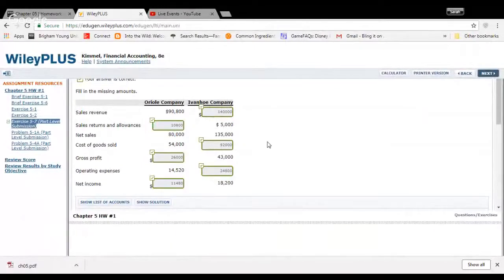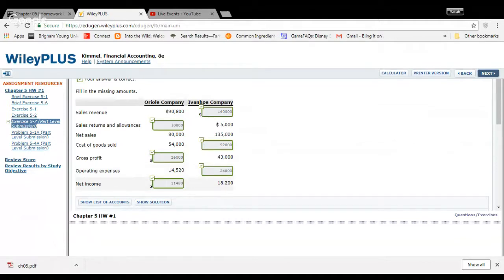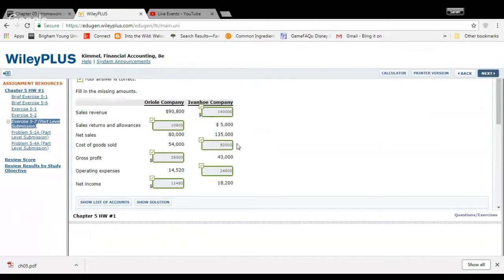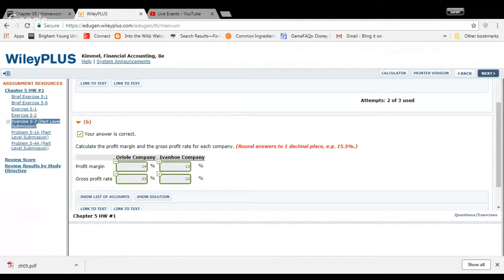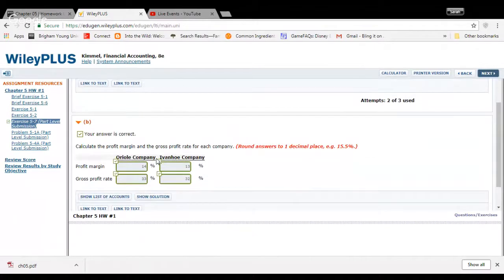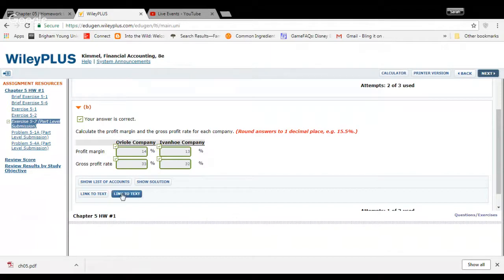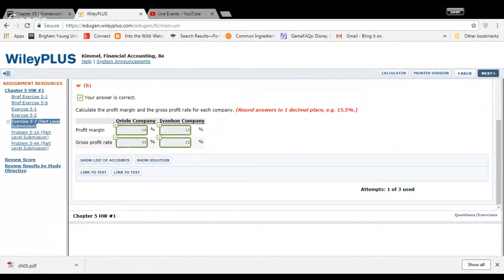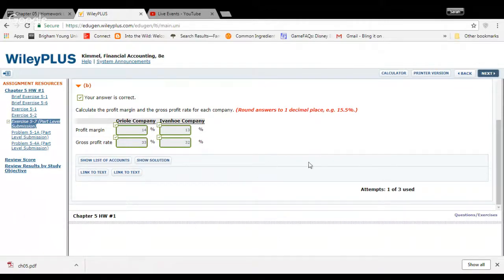Homework Problem 7